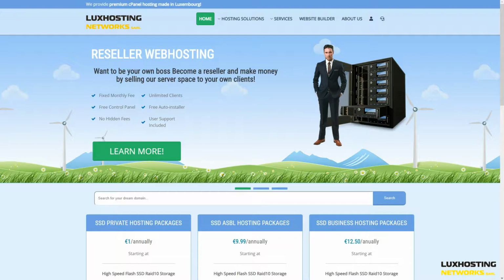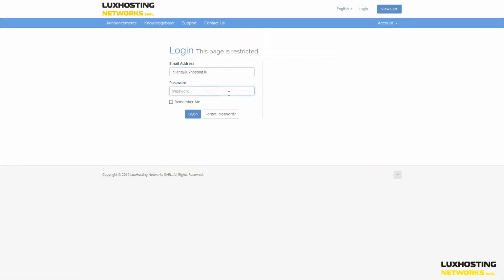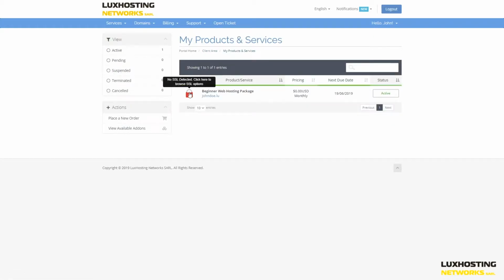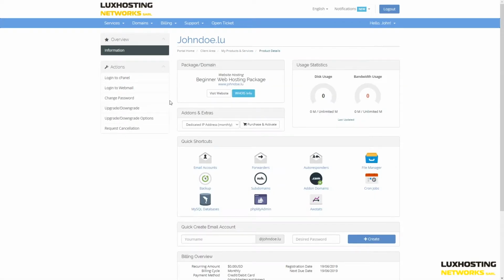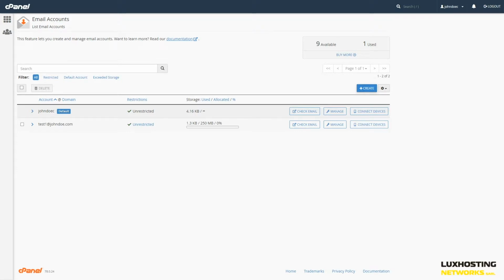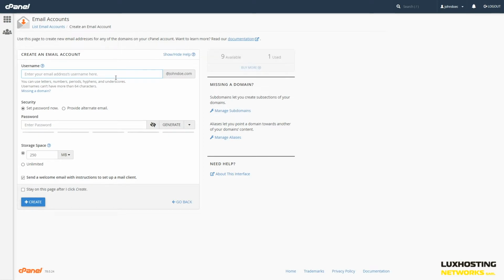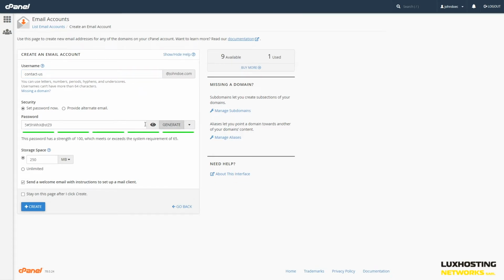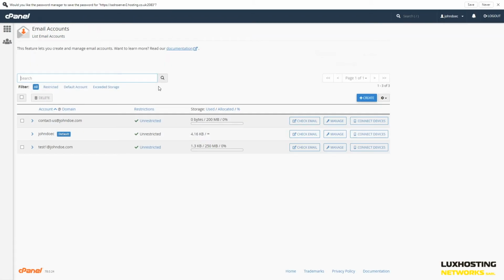How to setup your Email Account in cPanel | Luxhosting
Setting up an Email Account can show professional and good customer skills and service.

Create several custom Emails for free in your cPanel to build a reputable image for your brand with your Website's domain name.

But if you need a little help at the start, watch this video and follow our step by step instruction. We'll show you how easy it is!